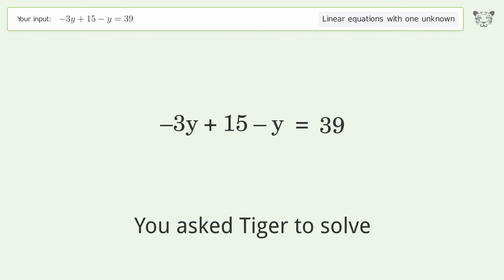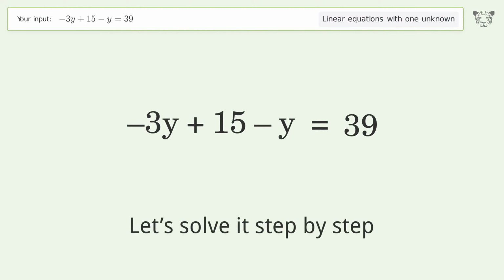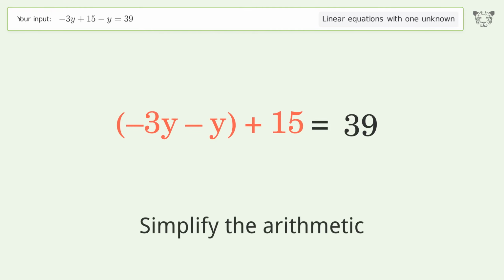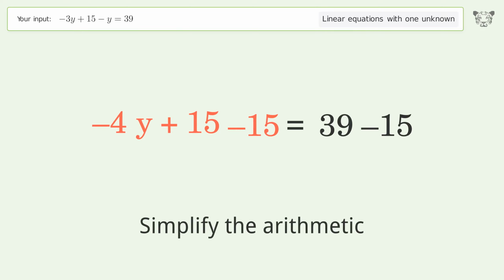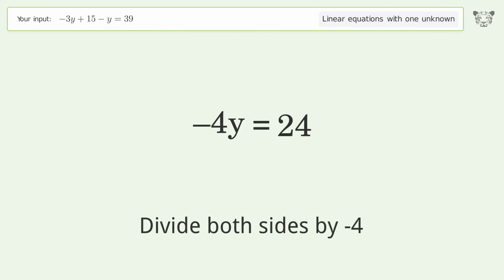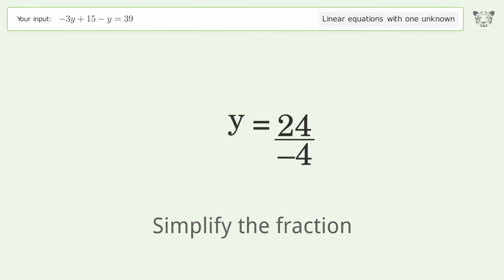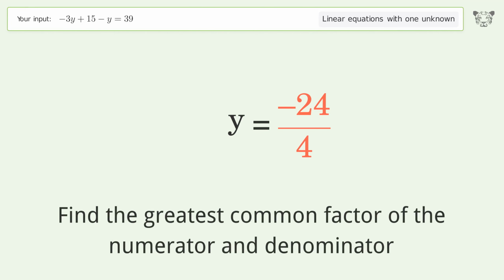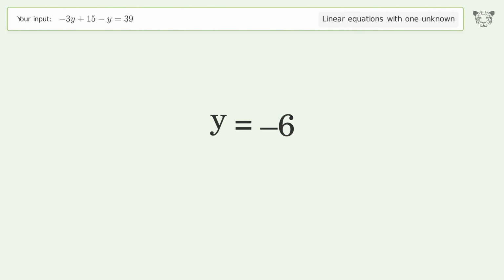Solve -3y+15-y=39: Linear Equation Video Solution | Tiger Algebra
Struggling with -3y+15-y=39? Watch our step-by-step video on Tiger Algebra to master this linear equation effortlessly.